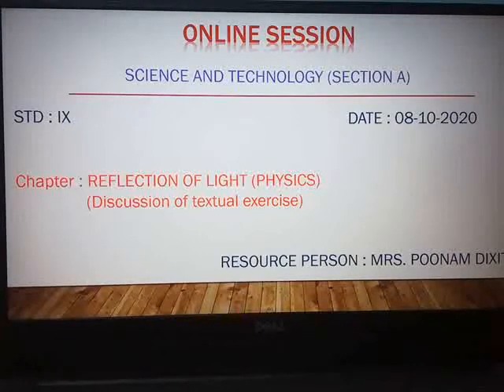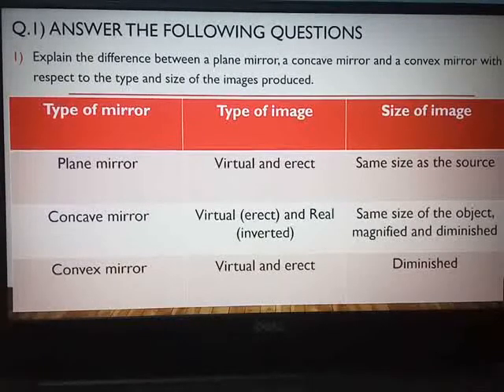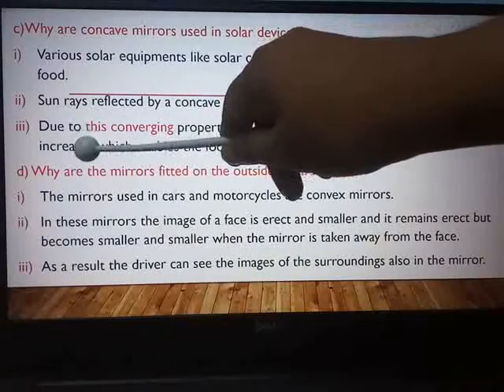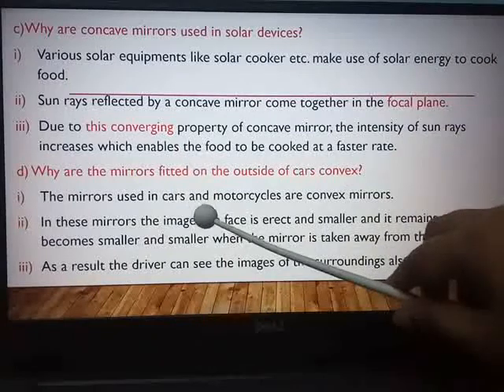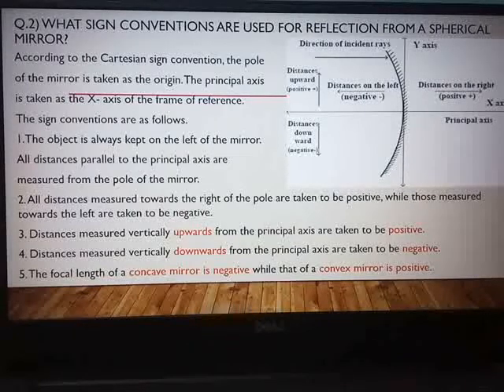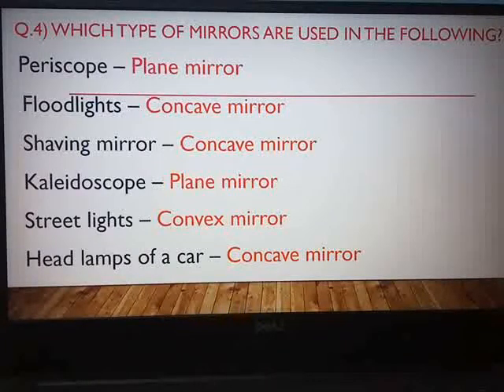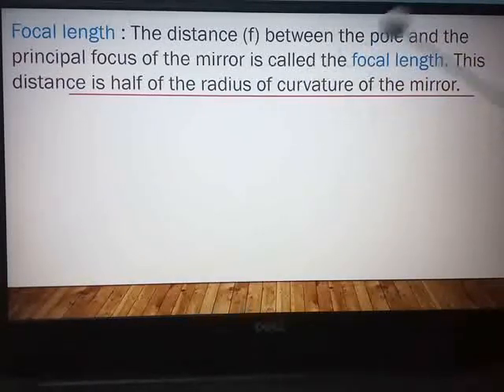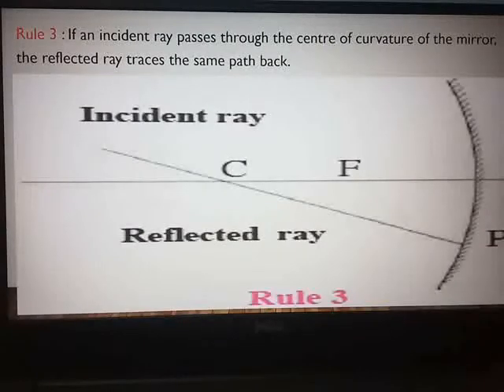Textual exercise Reflection of light std IX